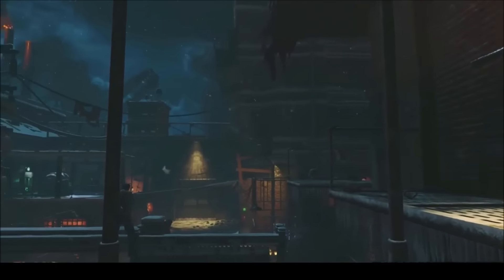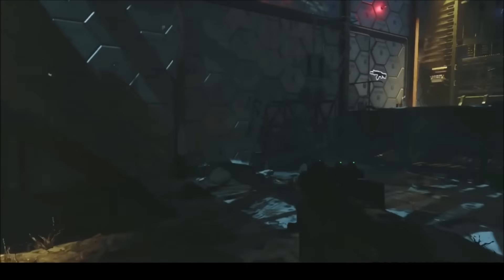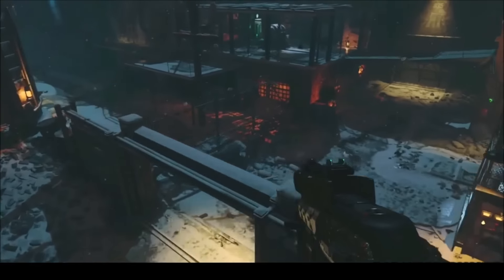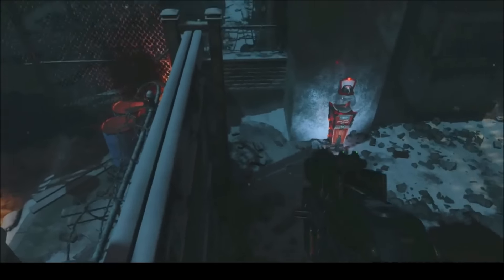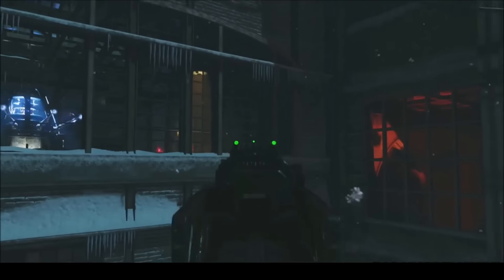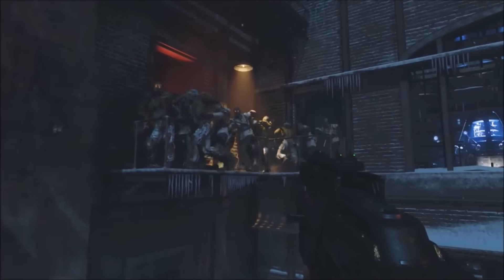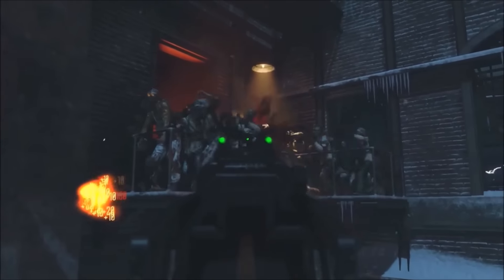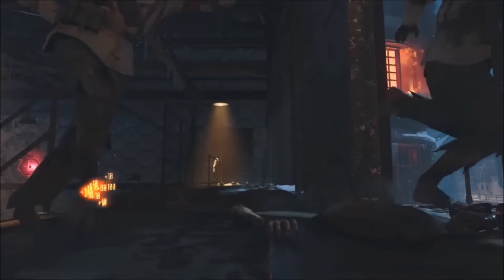Black Ops 3 Zombie Glitch Solo/Team Pile Up On Map The Giant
FOUNDER,
Song,
Free Music Daily Uploads Best free music
music for youtube free to use
Cayman X OnCue
 Infamous | | provided by CopyrightFreeNetwork

Category

Gaming

License Show less

Category
People & Blogs

Category
People & Blogs

License
Standard YouTube License Show less

Category
Gaming

Category
Gaming